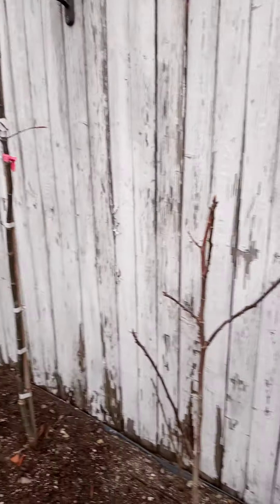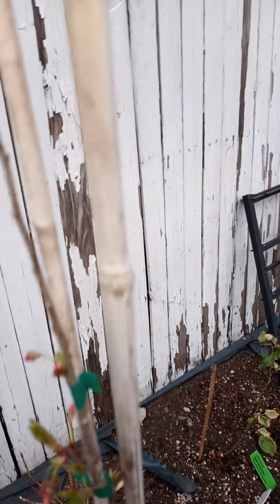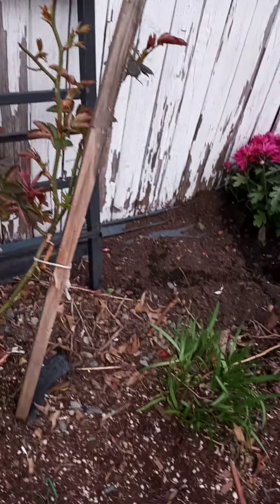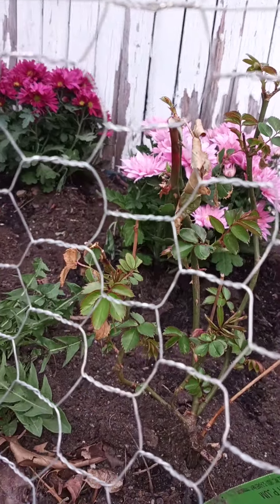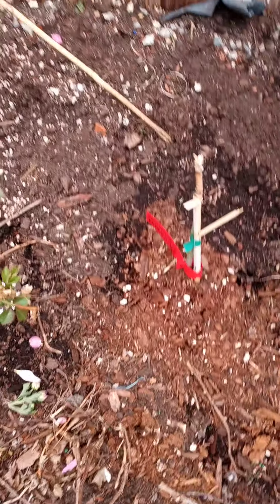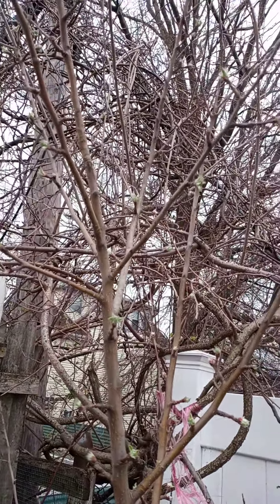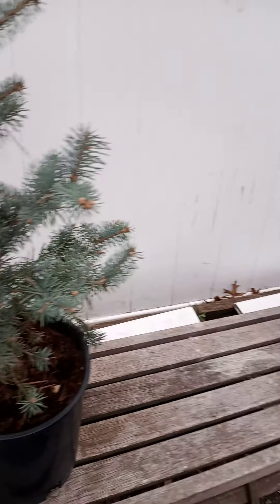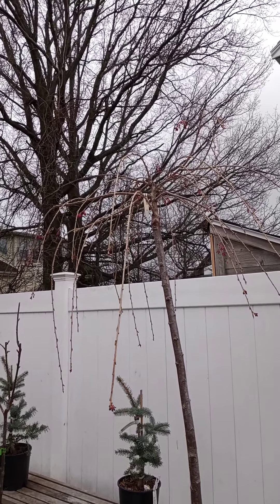My Garden Tour Boston Part 2